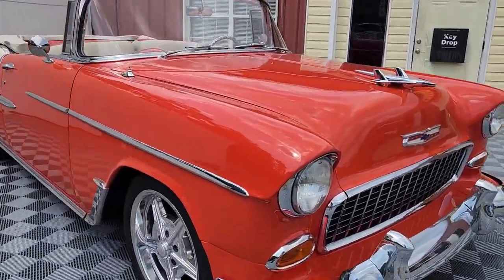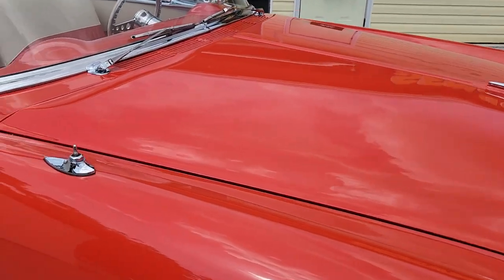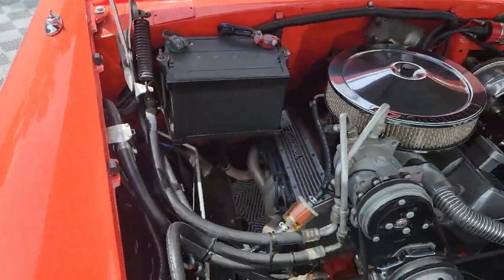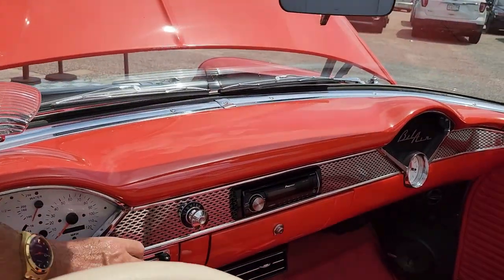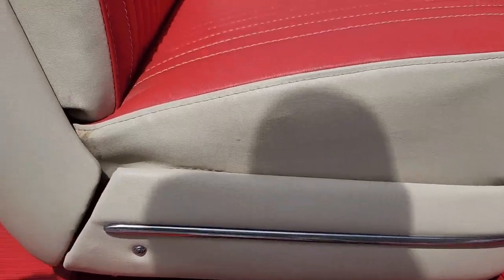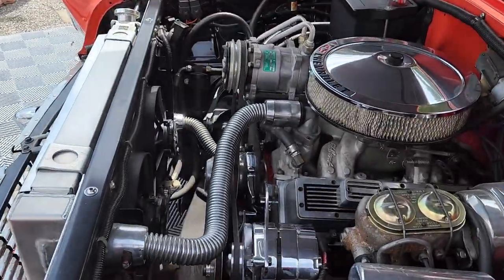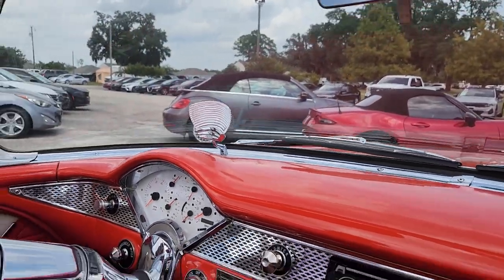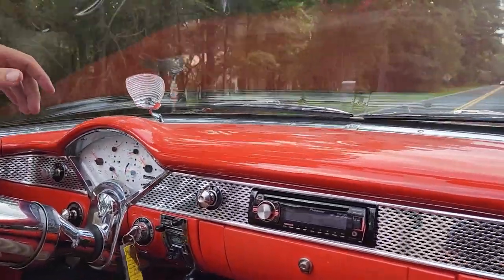1955 Bel Air Convertible 383, 4 spd, vintage ac, ps, pdb HOTTT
Here she is... the one you have been looking for. This 1955 Chevrolet Bel Air convertible has been owned for the past 21 years by the same gentleman who recently decided to thin his collection. She is everything that you could want in a Tri-Five Chevy. Featuring a 383cu V8, stroker with Edelbrock aluminum heads, power steering, power disc brakes, Vintage heat and Air condiditoining, Be Cool radiator and cooling fan setup, 18 & 20 inch Billet Specialties with new tires, power top, tinted windows, Pioneer bluetooth radio and upgraded speakers and amplifier, dual exhaust, like new paint chrome...this car is stunning. Finished in orangish red over cream, the body is long and straight with few, if any, imperfections. Finished to a very high standard...show winning condition. Tilt steering column with Grant wheel, upgraded Dakota Digital gauges that all function as they should. Super clean trunk and interior. All of the buttons function as they should. Top is white and is power operated. It is 5 years old and still presents new with a clear plastic back window. Tonneau cover fits well and is also white.  This car runs and drives as good as it looks, easy at all speeds with plenty of power and a great sounding exhaust. Take a close look at the 100+ photos and watch the 14 minute narrated walk around and driving video and see exactly what this 55 has to offer. We challenge you to find one nicer in this price range.

Give us a call today to make this car the 1st of your collection or add it to your to your existing collection. We ship world wide door step to doorstep delivery, we finance, we own all of our classics. Buy with confidence from a trusted dealership no consignments here. WE encourage 3rd party inspections. Call today 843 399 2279 Autoworld Classics and Specialties 850 East US Hwy 501 Conway SC 29526.